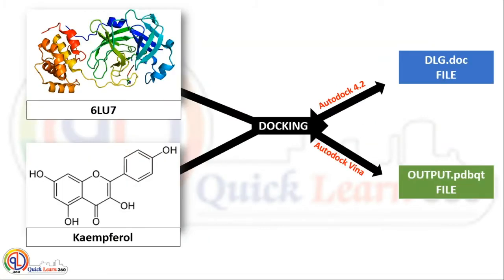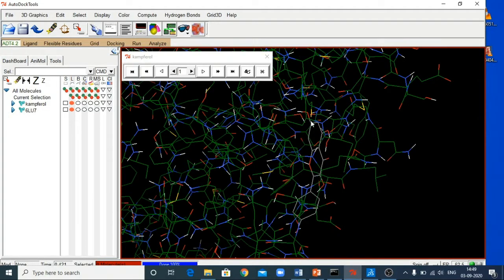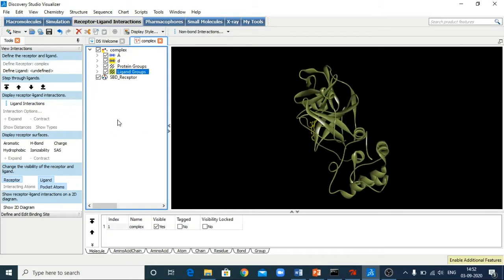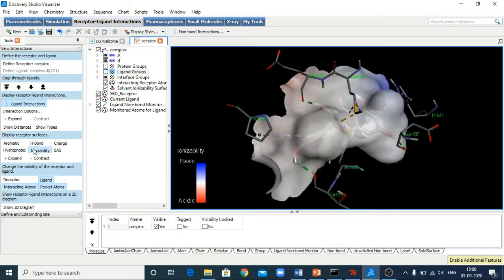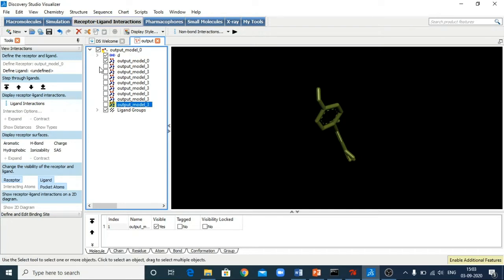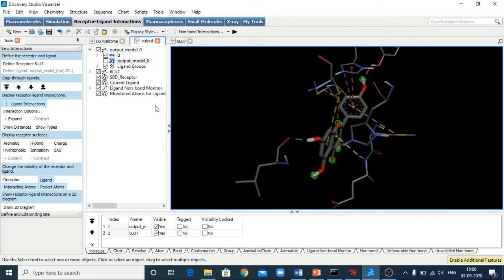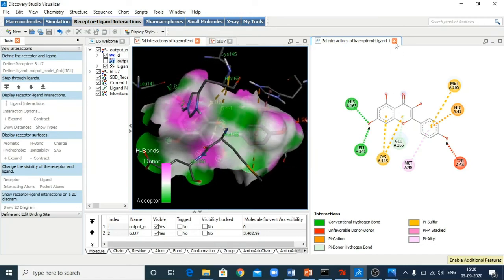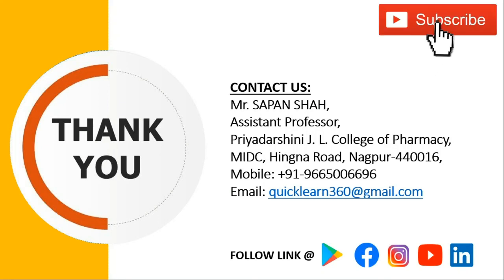Docking result analysis using Discovery Studio visualizer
Discovery studio (DS) visualizer offers several features for analyzing docking results.  Molecular visualization is a key aspect of the analysis and communication of modeling studies.